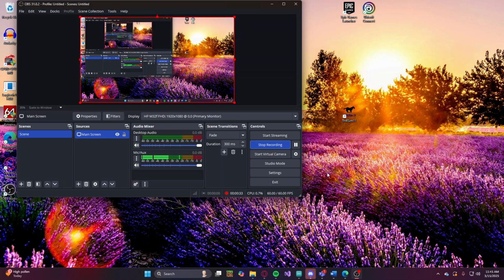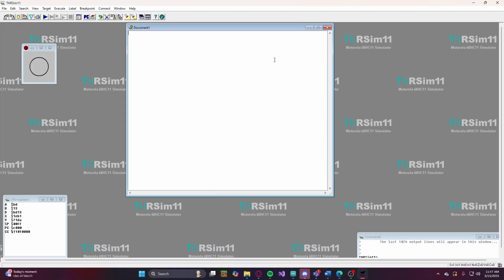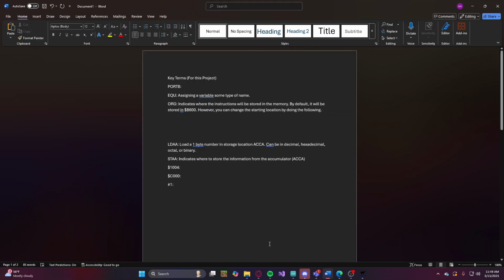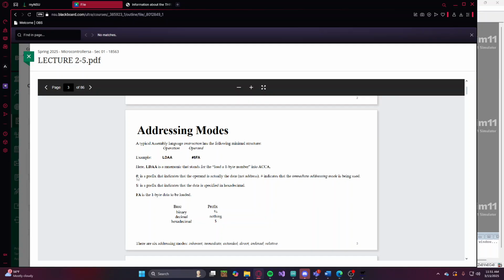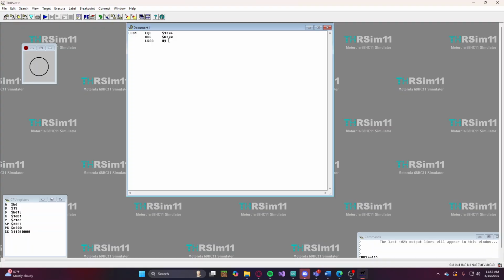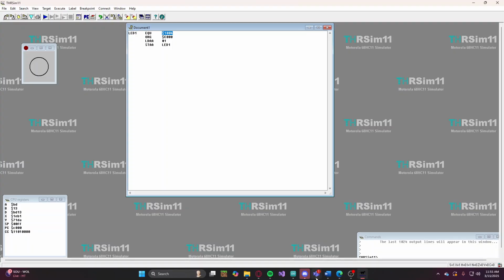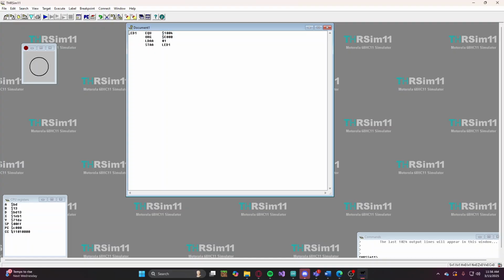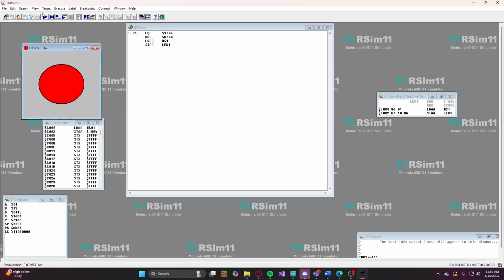THRSim Lesson 1: How to Operate an LED from Scratch